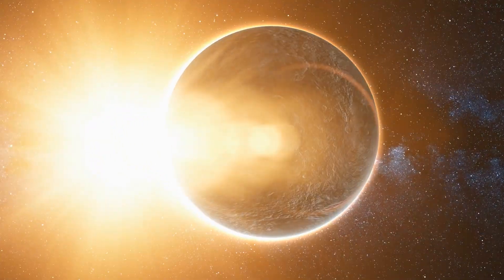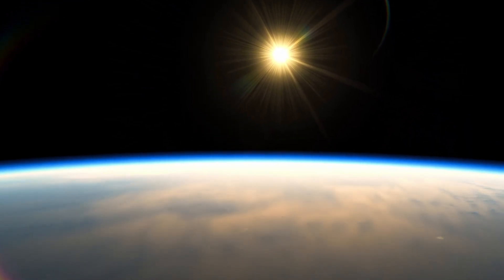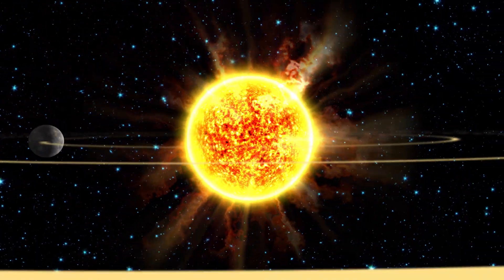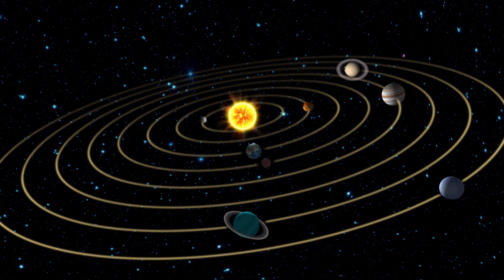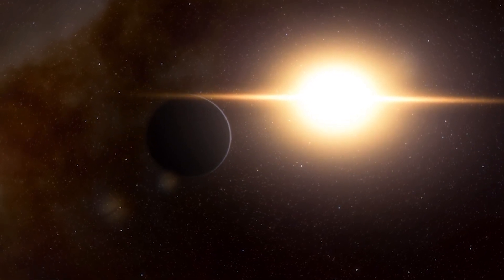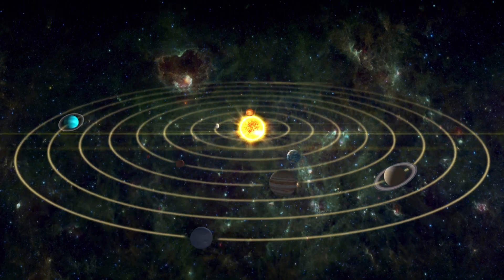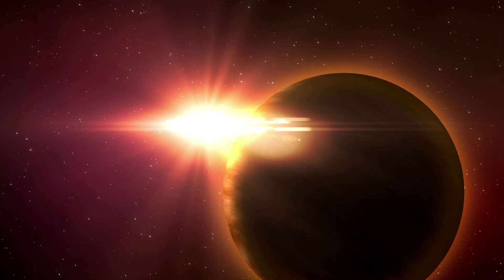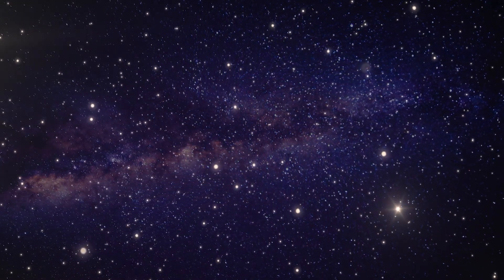A Look Inside the Sun: the Spacecraft Examined an Unknown Part of the Star's Atmosphere.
Astronomers have gained a novel perspective on the Sun, thanks to a modification in the imaging mode of a key instrument on the European Space Agency's (ESA) Solar Orbiter spacecraft. By altering the shooting mode of its main camera, the Solar Orbiter has ventured into previously unexplored regions of the solar atmosphere, which were challenging to study adequately before. The spacecraft has now successfully captured ultraviolet light from the Sun's corona, a million times weaker than what was previously observable.

Since 2020, the Solar Orbiter has been conducting observations of the Sun with its 10 instruments, unveiling various secrets, including the detection of minute flares in the solar corona and insights into the mechanisms driving the solar wind.

The recent breakthrough involves a shift in the shooting mode of one of the spacecraft's potent cameras, the Extreme Ultraviolet Imager. This instrument focuses on the most energetic segments of the Sun's ultraviolet light. The adjustment in imaging mode allows the capture of ultraviolet light from the Sun's corona that was previously challenging to discern. By incorporating a small, designated "thumb" in the camera shutter, scientists strategically cover the solar disk when the shutter is halfway open. This innovative approach enables the Extreme Ultraviolet Imager to capture high-resolution images of the faint light emanating from the Sun's atmosphere.

ESA scientists emphasize that this segment of the Sun's atmosphere had not been adequately observed until now. The addition of the "thumb" to the camera shutter has provided scientists with the capability to scrutinize intriguing phenomena occurring at the interface between the Sun's atmosphere and its surface.

To compile a video showcasing the outcomes of these observations, scientists merged photos from the Solar Orbiter with images of the Sun captured by NASA's STEREO spacecraft. The fortuitous alignment of both spacecraft allowed scientists to achieve unparalleled detail in studying processes within the Sun's atmosphere and on its surface.

While the outer regions of the Sun's atmosphere, known as the corona, are observable from Earth during total solar eclipses, the new imaging mode of the Solar Orbiter's camera provides a unique vantage point into areas much closer to the Sun's surface. This advancement opens up avenues for enhanced exploration and understanding of the Sun's complex dynamics.